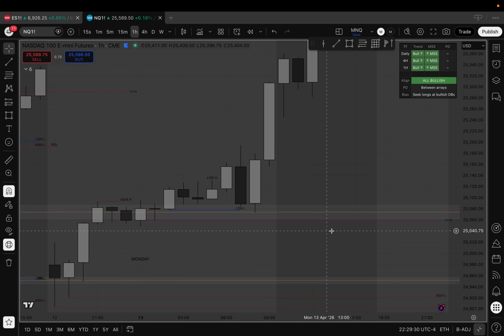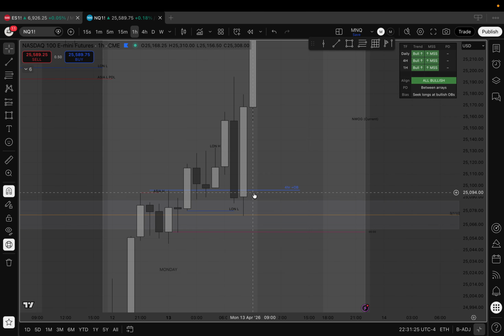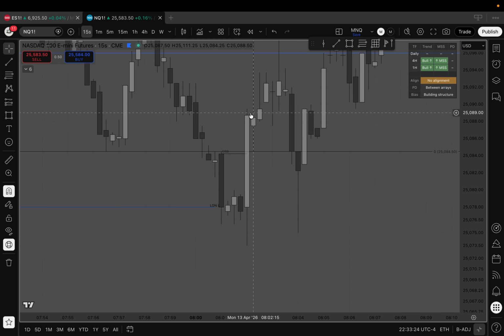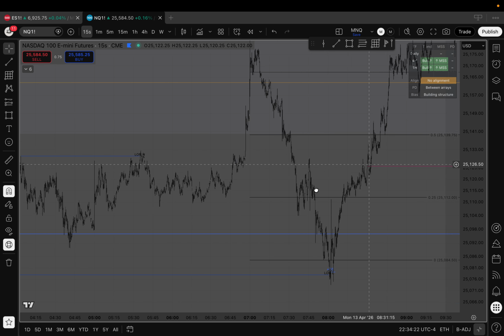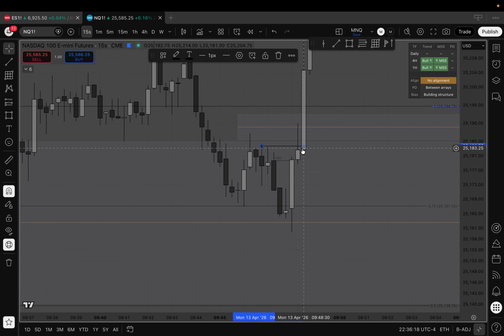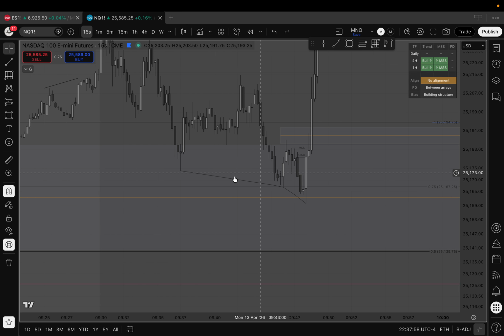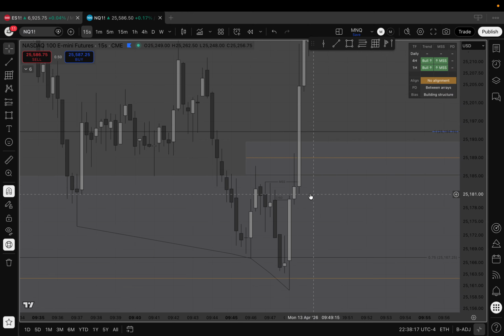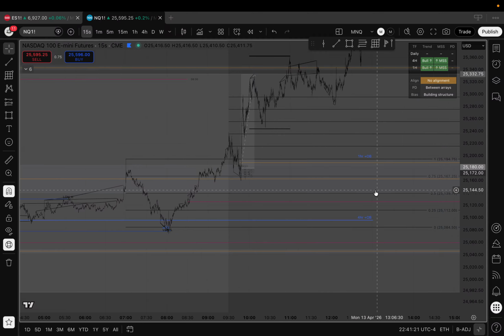Episode 39: MNQ analysis of 4/13/26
Missed a textbook setup today due to an improper marking of the 1hr OB. Unfortunate but glad I didn't try to force a trade.